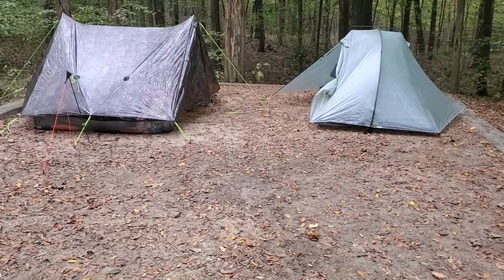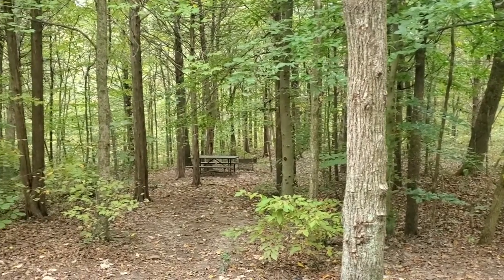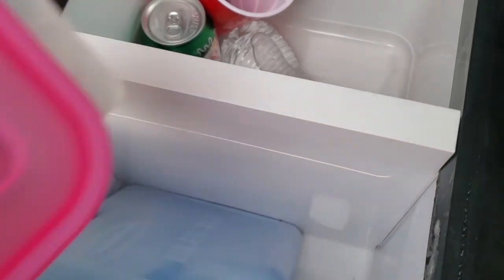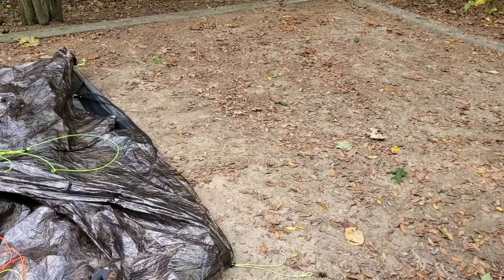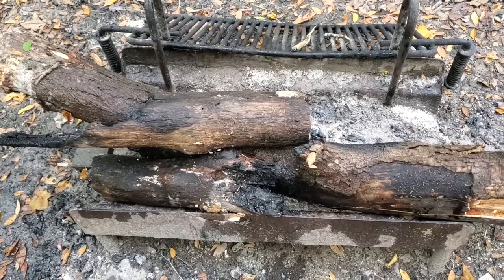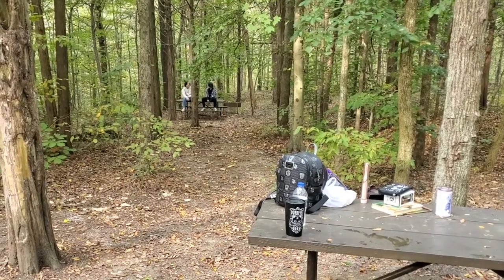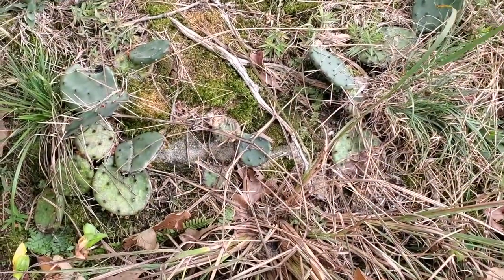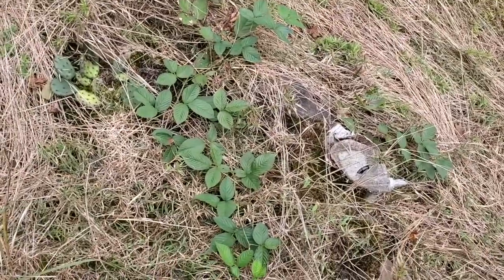Ferne Clyffe State Park: Quick Overnight Before The Rain (Oct 2021)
My lil helper and her friend came along for a quick overnight Columbus Day weekend campout at Ferne Clyffe State Park.  I didn't film the venison burgers or doing work on the computer before bedtime, so it's mainly footage from taking down camp before the rain & the wind came rolling in.

After we packed up, we explored a small picnic loop area in the park and found some Illinois cacti.

In upcoming videos:
After departing the park, we drove to the far western part of the park a few miles down the road and hiked the Bork's waterfall trail (catch that in another video coming soon).  As we headed home, we checked out Giant City state park's visitor center, lodge (for lunch as it rained), the water tower, and did a short jaunt on the Trillium trail before batteries and kids puttered out.